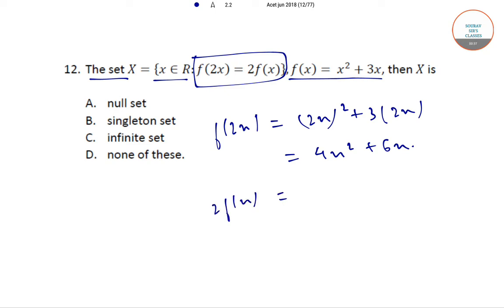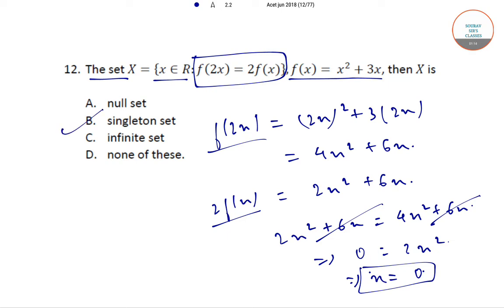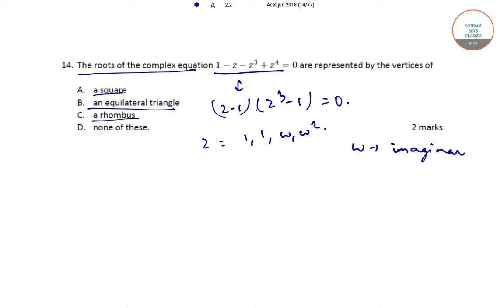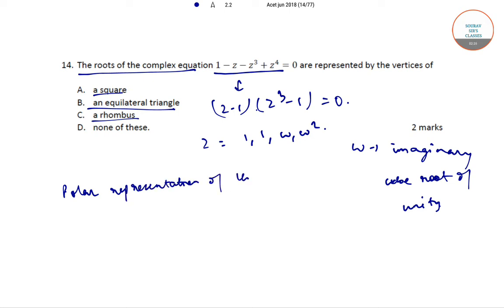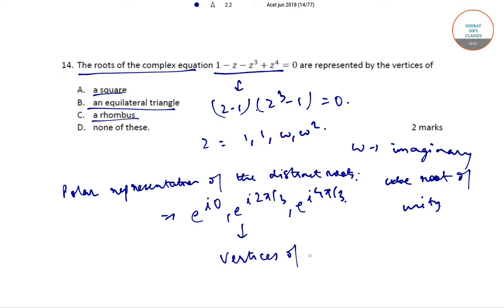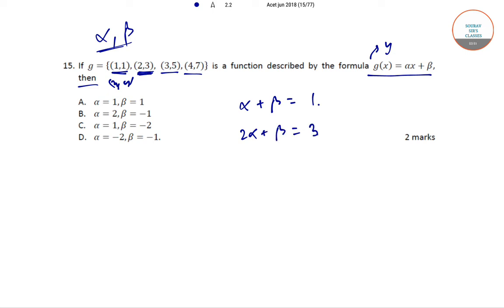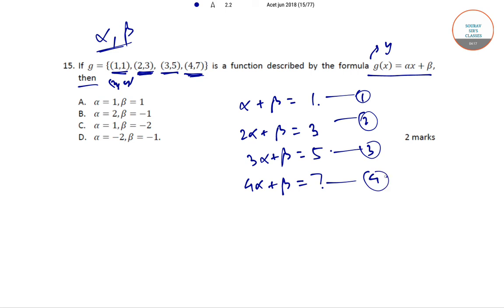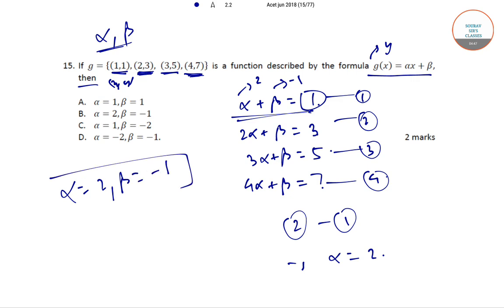ACTUARIAL SCIENCE JUNE 2018 QUESTION 12,13,14,15 DESCRIPTION SOLUTION SOURAV SIR'S CLASSES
ACTUARIAL SCIENCE JUNE 2018 QUESTION 12,13,14,15 DESCRIPTION SOLUTION SOURAV SIR'S CLASSES 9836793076

All questions in ACET question paper will be MCQ type. Each question will have one correct answer. CET is a 03 hour, 100 marks online exam which has 70 multiple choice questions with one correct answer for each question. The test will be divided into two section –

Section-I – Mathematics, Statistics, and Data Interpretation will contain 55% of weightage.

Section-II – English and Logical Reasoning will contain 45% of weightage.

The Distribution of questions is among sections:

45 questions – 1 mark each
20 questions – 2 marks each
05 questions – 3 marks each

Those who will be appearing tor the ACET exam must be well-familiarised with the exam pattern and its marking scheme. To avoid any surprises during the exam you should know whether there is a negative marking or not.

As per the information provided on the Institute’s official website, yes, there would be negative marking for incorrect answers. For an incorrect answer, half of the weight age of marks will be deducted. For example – for an incorrect answer to a 1 mark question 0.5 mark will be deducted and for an incorrect answer to the 2 marks question 1 mark will be deducted and likewise, for an incorrect answer to the 3 marks question 1.5 marks will be deducted.

he Institute has provided the syllabus for ACET 2018 exam. The candidates who will be appearing for ACET 2018 must prepare for it as per the syllabus provided by the Institute at its official website. You must and must study as per it only. Do not waste your time by covering any other additional topic as the questions in the entrance exam will be prepared as per the syllabus which is given below.

ACET 2018 Syllabus – Mathematics

The topics to study under this subject are:

 Notation and standard functions
Numerical Methods
Algebra
Differentiation
Integration
Vectors
Matrices
ACET 2018 Syllabus – Statistics

The syllabus for the Statistics is as follows:

Types of data – Statistical diagrams, bar chart, histogram, dot plot, stem-and-leaf, boxplot
Measures of spread – Range, interquartile range, standard deviation, variance, Skewness
Probabilities – Basic rules of probabilities
Advanced probabilities – Tree diagrams, conditional probabilities
Discrete random variables – Definitions, probabilities, mean, mode, median, standard deviation, variance, coefficient of skewness
Continuous random variables – Definitions, probabilities, mean, mode, median, standard deviation, variance, coefficient of skewness
Discrete Distributions – Discrete uniform, Bernoulli, binomial, Poisson
Continuous distributions – Continuous uniform, exponential, the normal distribution
Correlation – Scatter plots, covariance, correlation coefficient
Regression
ACET 2018 Syllabus – English

The candidates need to study the following topics to prepare for this subject:

Vocabulary Based (Synonyms Antonyms)
English Usage or Grammar
Sentence Correction
Fill in the blanks
Cloze Passage
Analogies or Reverse Analogies
Jumbled Paragraph
Meaning-Usage Match
Summary Questions
Verbal Reasoning
Facts / Inferences / Judgements
Reading Comprehension

ACET 2018 Syllabus – Data Interpretation

The data is given in form of tables, charts, and graphs. In this section, the candidates are tested on how you interpret the given data and answers the questions based on it.

Tables
Column Graphs
Bar Graphs
Line Charts
Pie Chart
Venn Diagrams
Caselets
ACET 2018 Syllabus – Logical Reasoning

The candidates need to prepare the following topics

Number and Letter Series
Calendars
Clocks
Cubes
Venn Diagrams
Binary Logic
Seating Arrangement
Logical Sequence
Logical Matching
Logical Connectives
Syllogism
Blood Relations